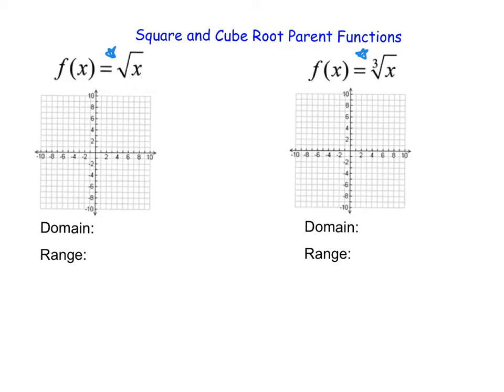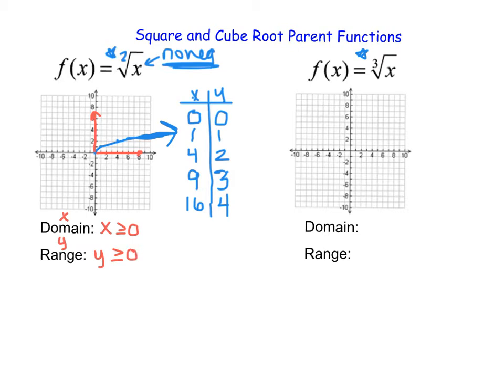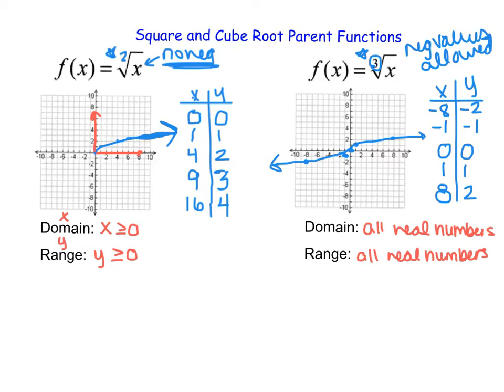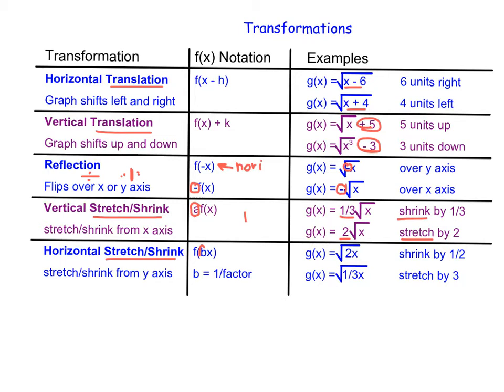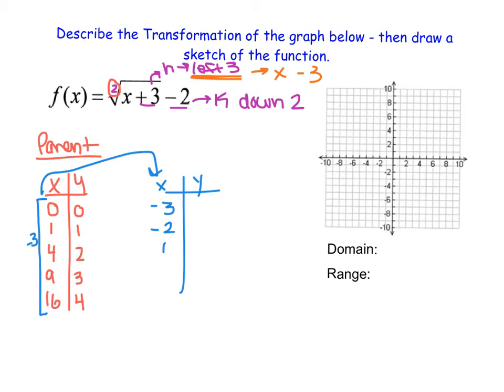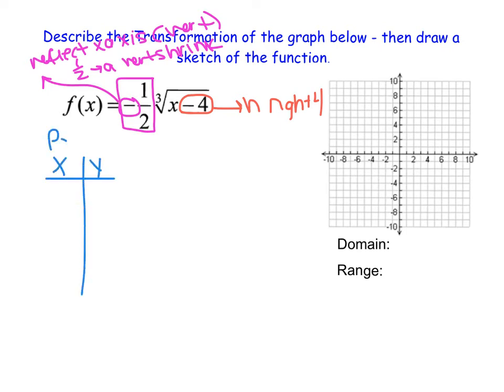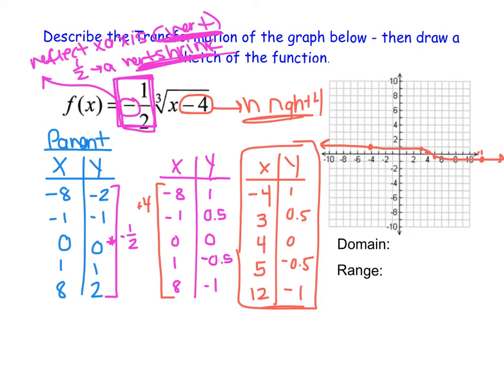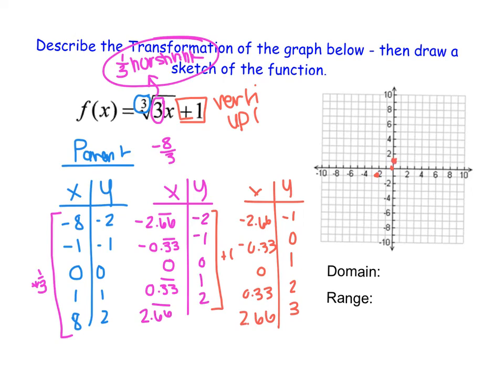Alg2 Ch5V8 - I can graph square and cube root transformations